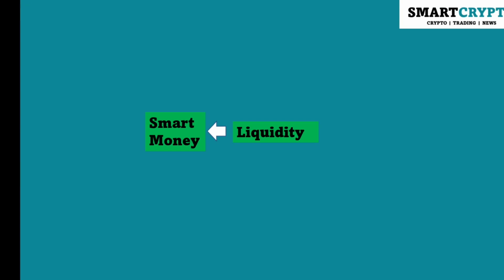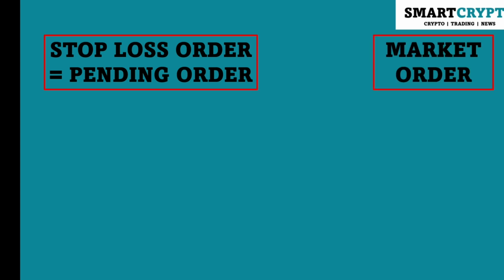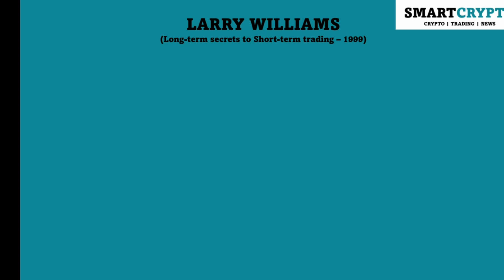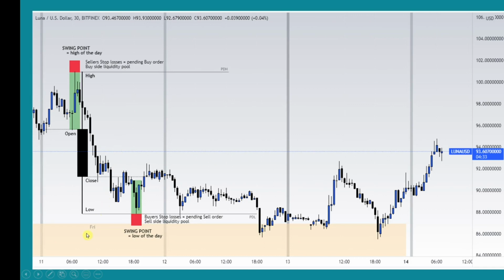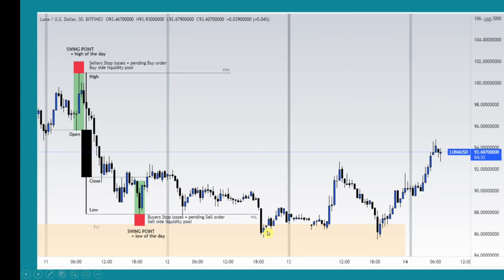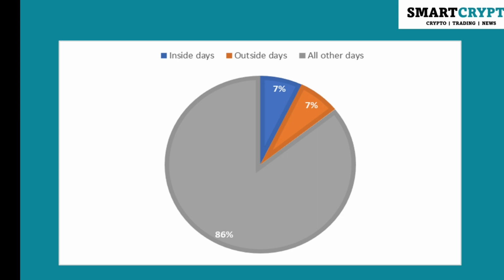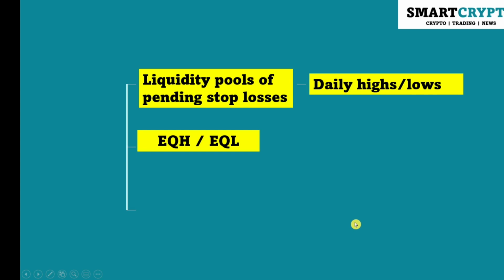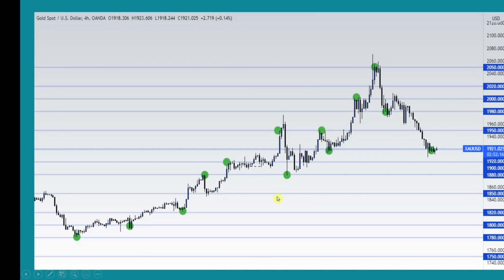8. Trading in crypto markets - part 2 : liquidity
As we demonstrated in our previous video, liquidity is a driver for Smart Money and Smart Money controls the markets. This is good to know but where can I find liquidity on the charts? In this video we will show exactly where can you can find liquidity and how you can trade it.  In our teachings we only use real charts. The asset and time frame do not really matter because these patterns repeat on every asset and any time frame. Are you interested in finding out more?  Then watch the video and like it.

If you want to join a Community of traders/investors exchanging ways to make money in the Crypto markets, then join here our exclusiveTelegram Coaching Channel and get Live Chats and Daily Updates.